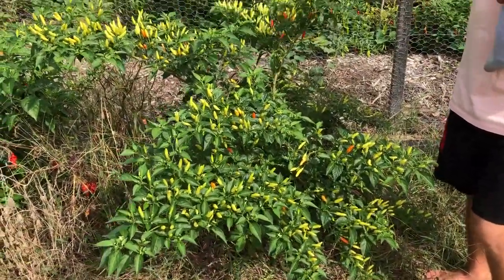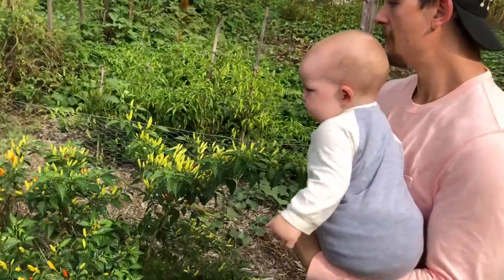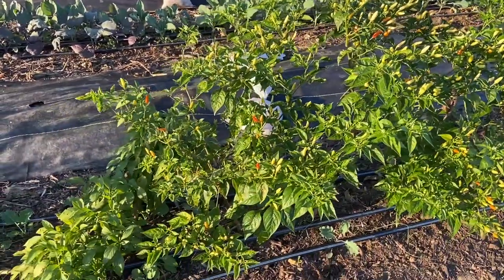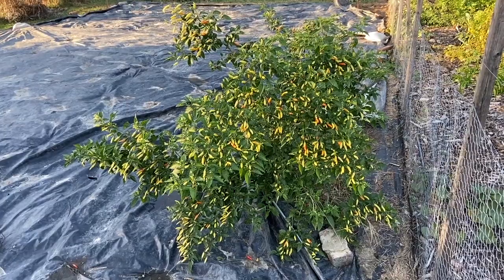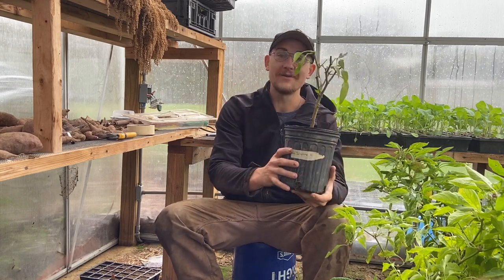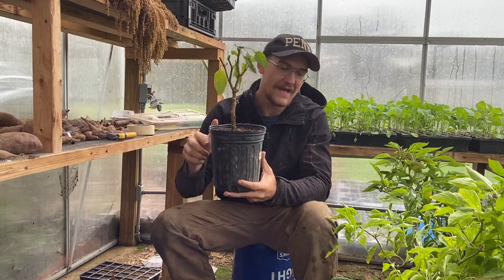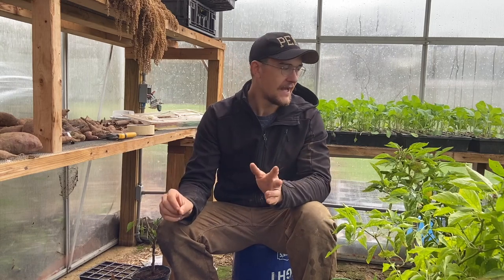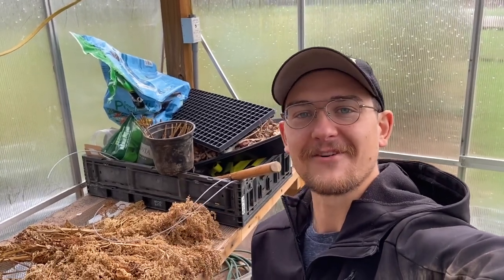PERENNIAL PEPPERS | QUADRUPLE production by OVERWINTERING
Here is my take on the Overwinter Pepper Project!